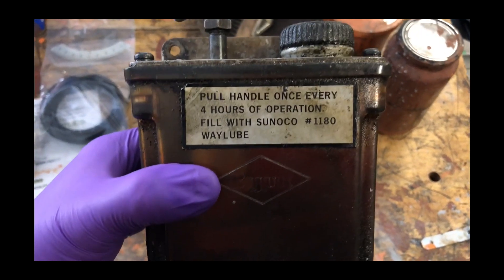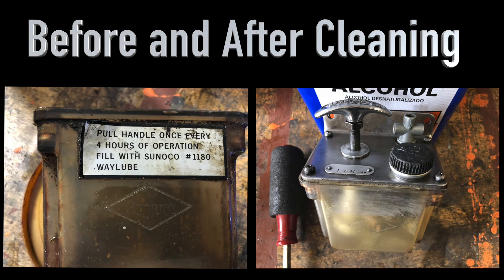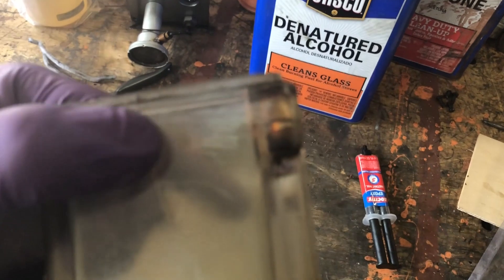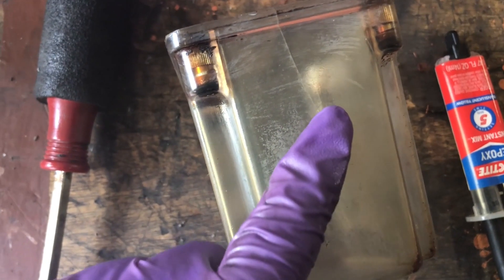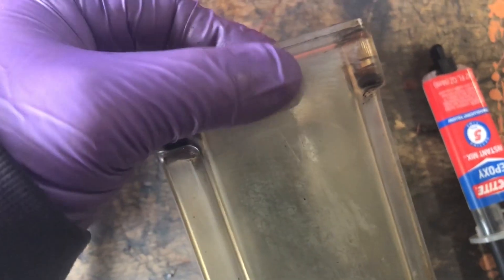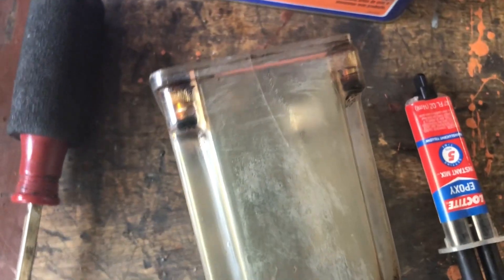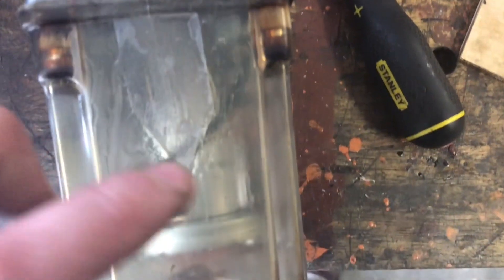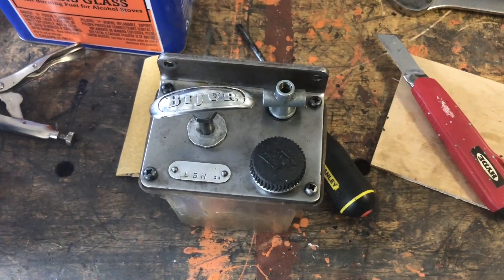Bijur one shot lube system refurb and repair.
In this video, I refurb a bijur one shot lube system.  During the post clean up inspection, I discovered a crack in the oil tank.  I walk through a simple non-structural repair that restore the function of the unit so that It doesn't need to be replaced.

Bijur one shot Lube system